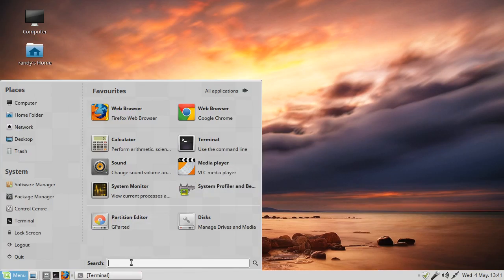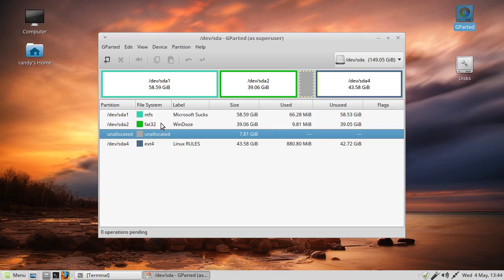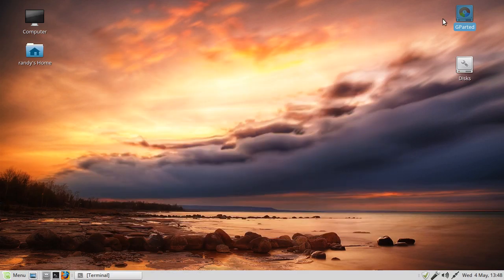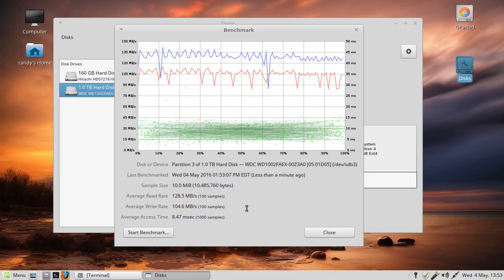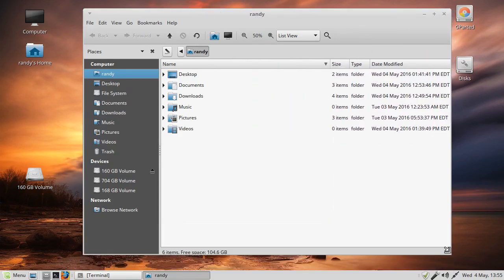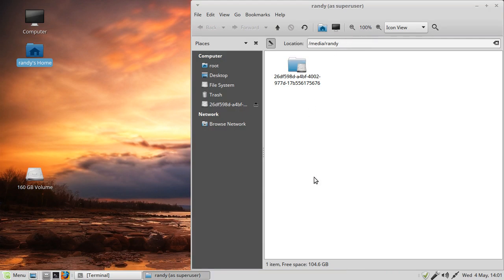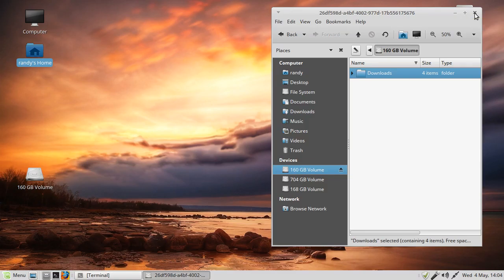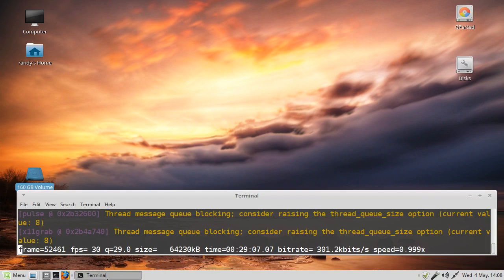Linuxmint Mate Gparted, Caja, Writing to Drives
Linuxmint 17.3 Mate:

Part1: "Gparted" utility, and selecting and formatting a Drive.
Part2: "Disks" utility and Benchmarking speed of Drives.
Part3:  The Caja "File Manager" and using Superuser (root) to change "permissions" of Drive.
Part4: Using CLI in a "Terminal" to do "Part3" above using only one      command line :)